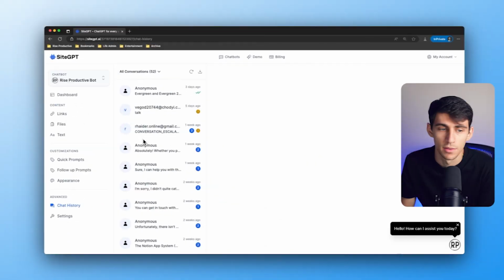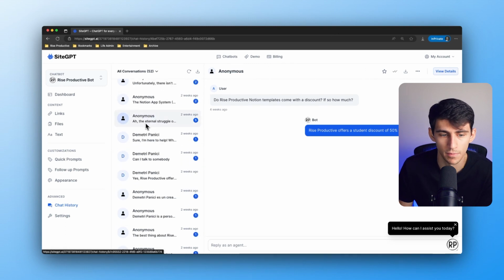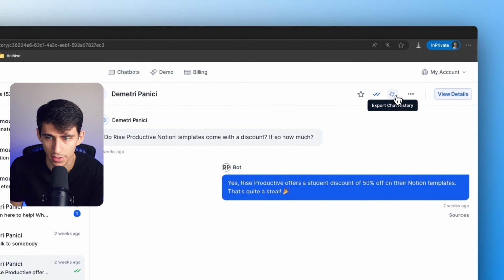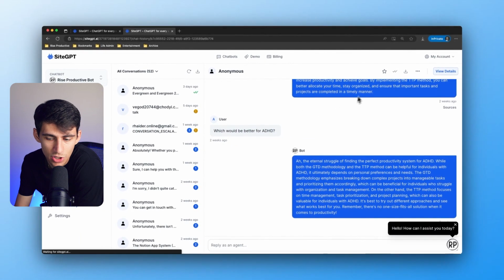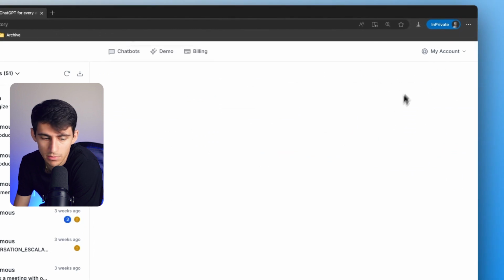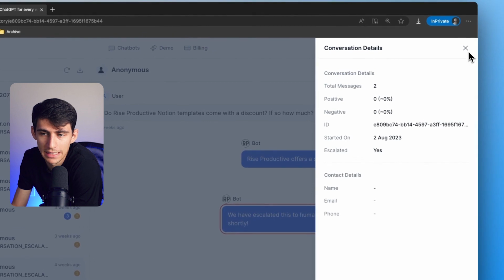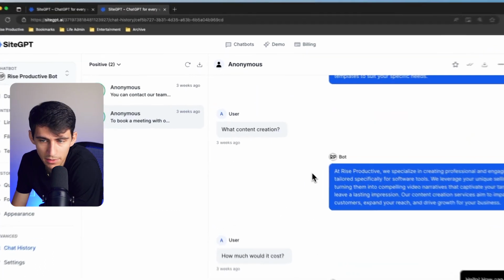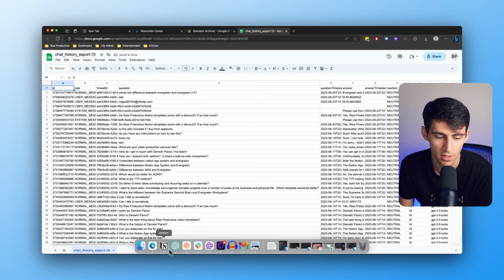Mastering SiteGPT: Optimize Chat History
Dive deep into the world of chatbot integrations as we unveil the immense potential of Chat History in SiteGPT. Throughout this video, we explore the manifold benefits chat history offers in optimizing bot interactions. Understand how user interactions, questions logs, and chat threads play a pivotal role in personalizing user experiences.

Are you keen on maximizing the efficacy of your bot? Learn about tracking user identities, marking pivotal conversations, and the significance of exporting chat data for further analysis. Discover interface navigation tips and master the art of managing and deleting conversations seamlessly.

But that's not all. We also shed light on escalated conversations, emphasizing their crucial role in building better bot-user relationships. Lastly, arm yourself with the knowledge to filter and review chats efficiently, ensuring you always have your finger on the pulse of user feedback.

Harness the power of chat history to enhance user experience like never before.

⏰ TIMESTAMPS:
0:00 - Introduction to Chat History in SiteGPT
0:53 - User Interactions and Questions Log
1:17 - Tracking User Identity in Chats
1:54 - Marking Important Conversations & Exporting Chat Data
3:45 - Interface Navigation and Deleting Conversations
6:42 - Exporting Entire Chat History for Analysis
7:01 - Importance of Chat History in Enhancing User Experience